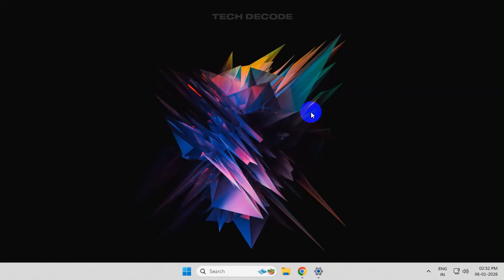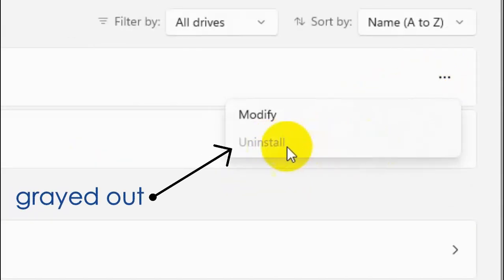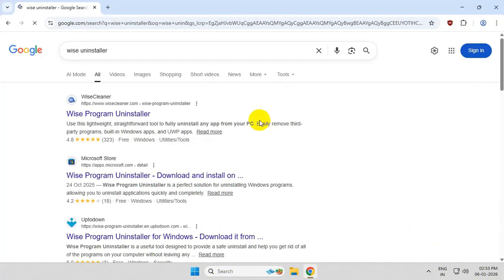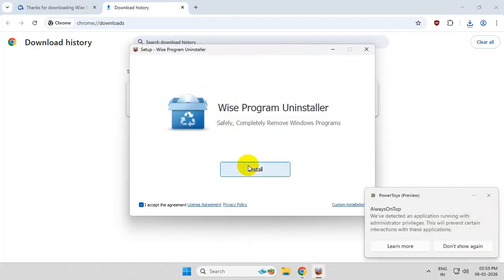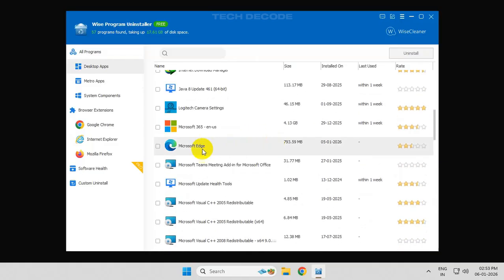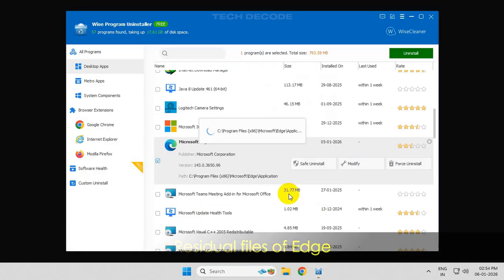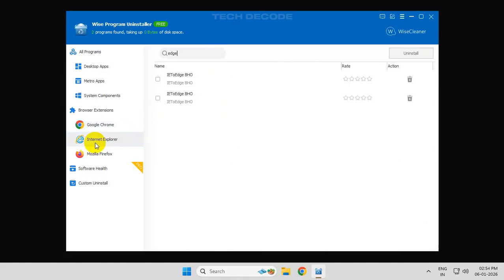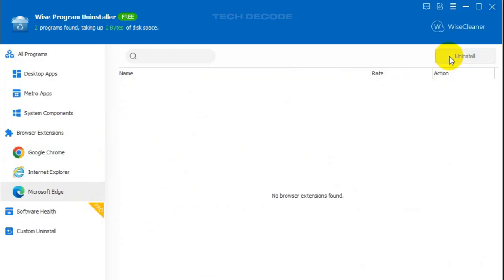Uninstall Microsoft Edge From Windows 11 (Completely)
In this video, I’ll show you a safe and working method to remove Microsoft Edge from Windows 11.